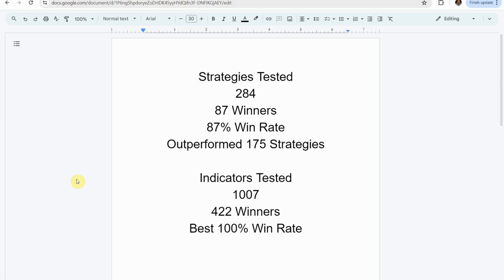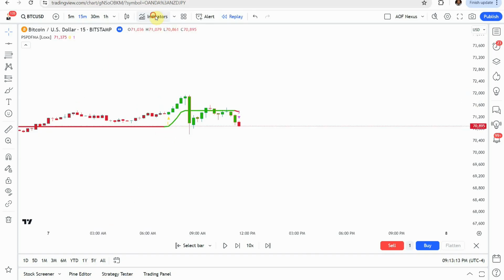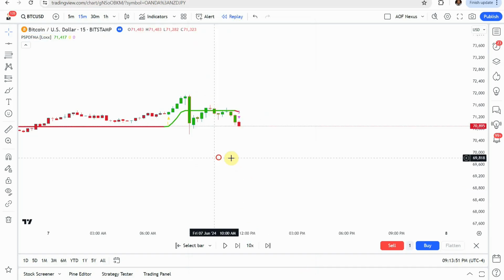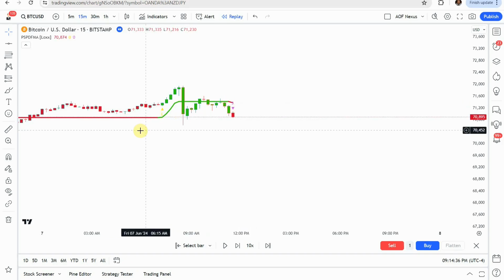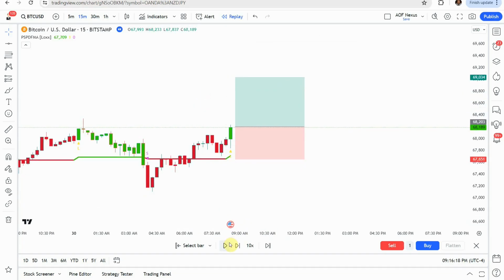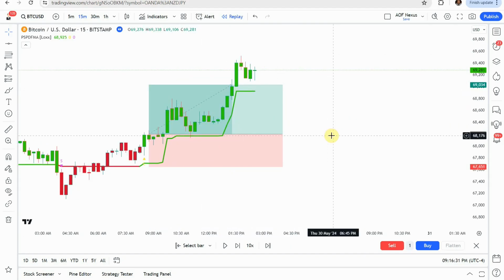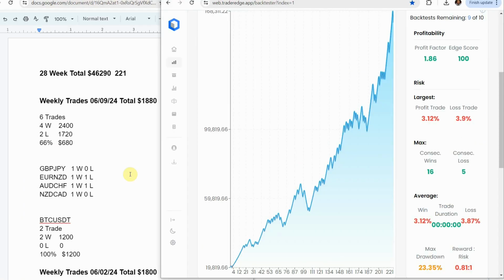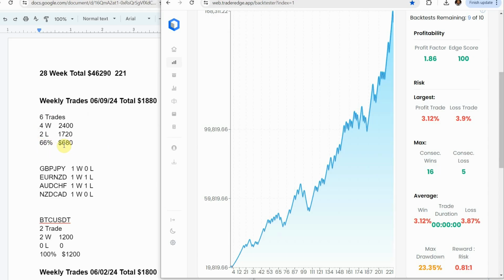Smart Money Concepts Indicator Tradingview!!! How to Use Smart Money Concepts Indicator Tradingview?